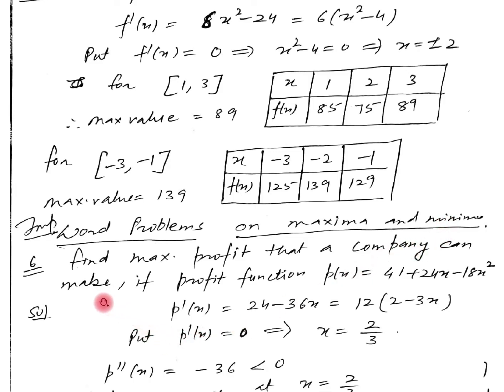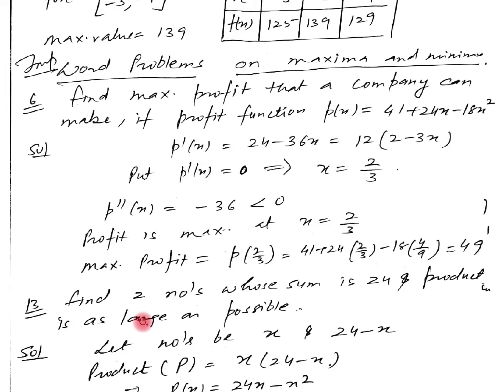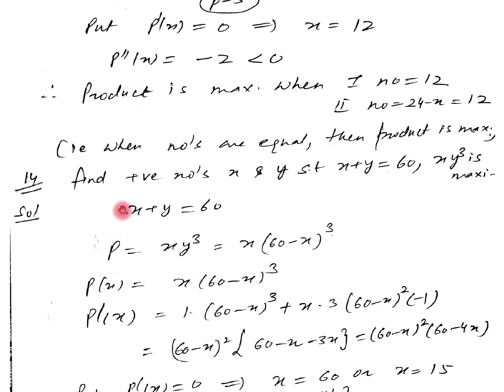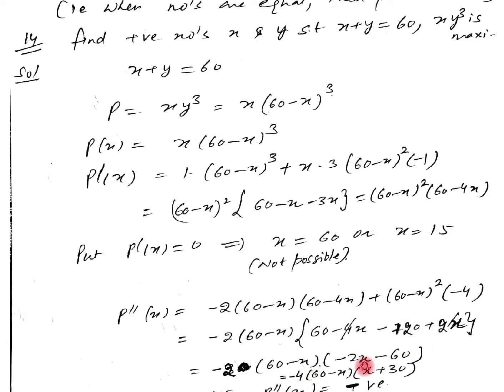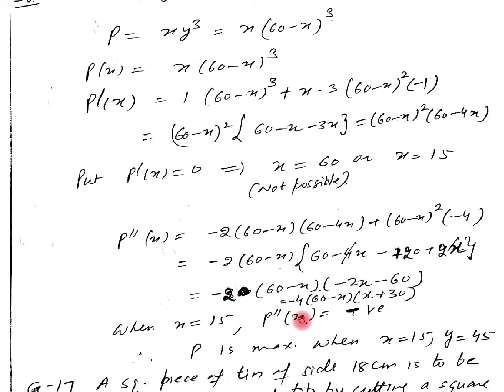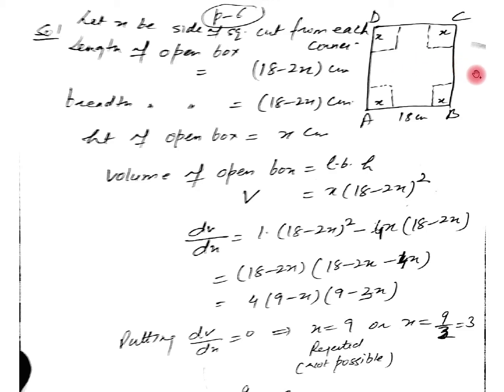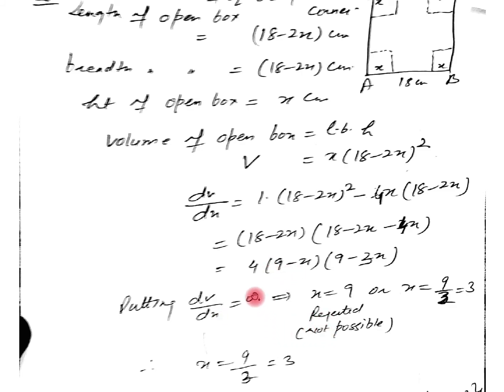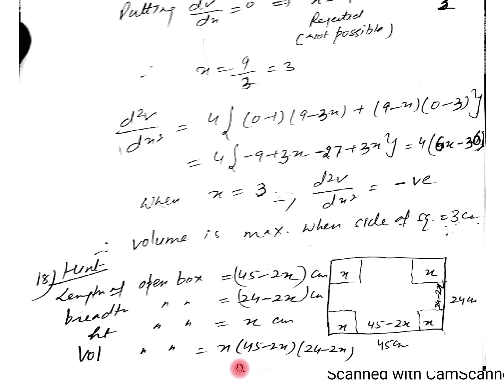Application of Derivative 3 | Class XII (Part 2)